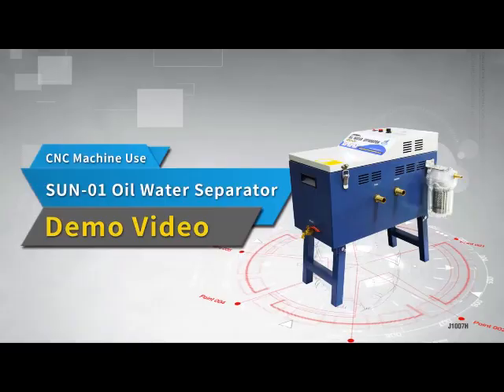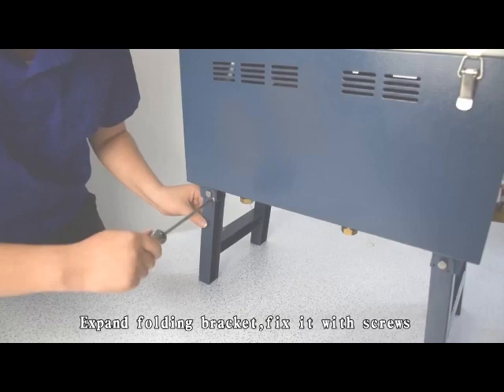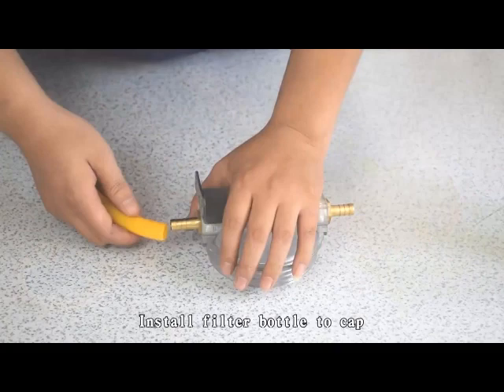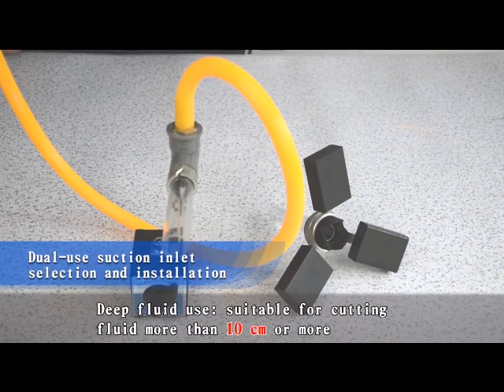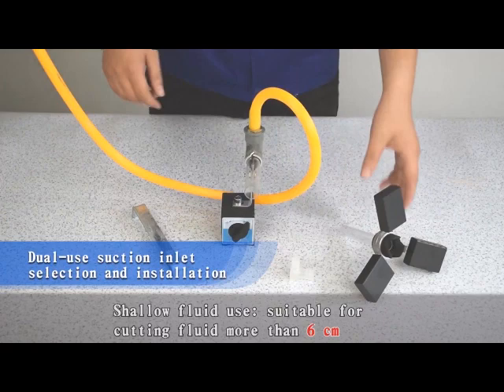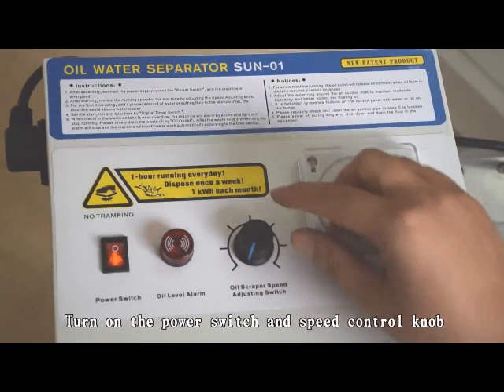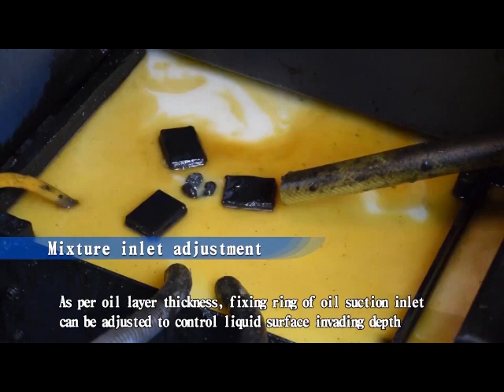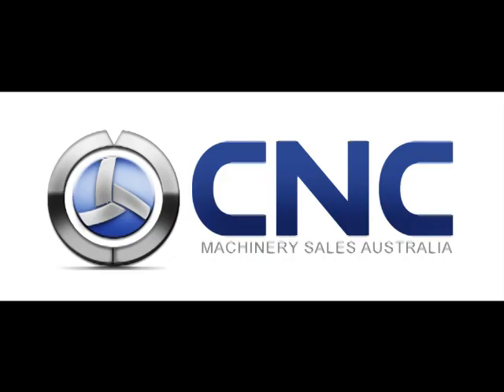Ajax Water Oil Separator - Small